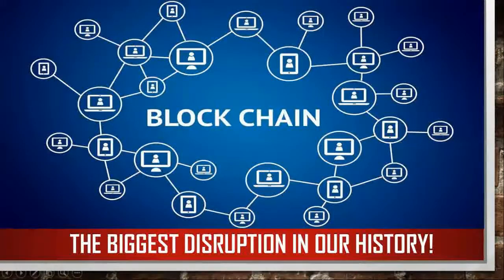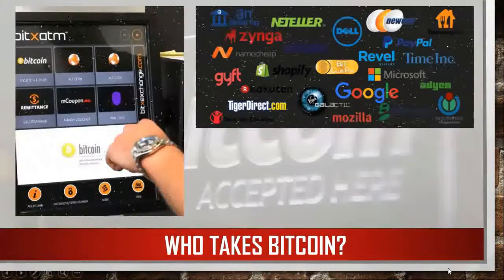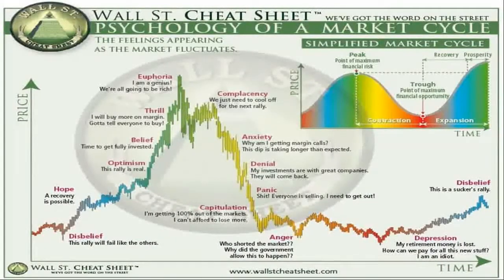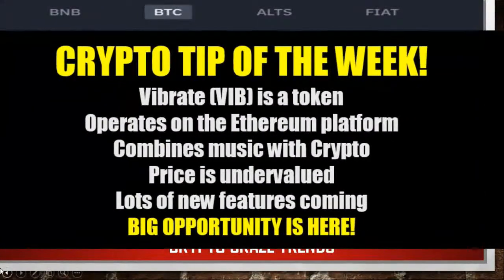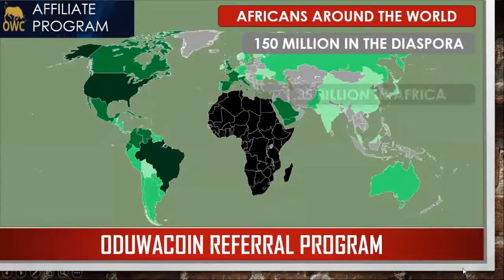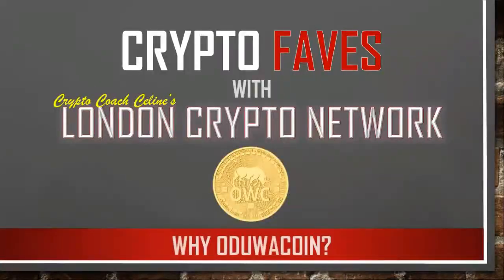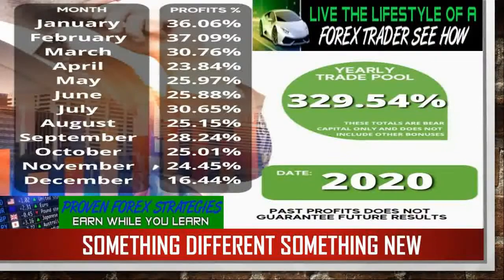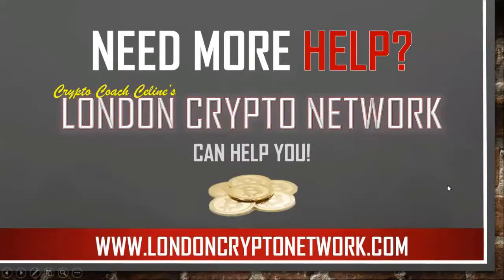LCN Crypto Craze - JOIN THE REVOLUTION!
London Crypto Network is inviting you to *JOIN THE CRYPTO CRAZE!*

JOIN US to get:
👉🏾 Basics for Newbies
👉🏾 Trends for HODLERS
👉🏾 OduwaCoin (OWC)
👉🏾 Bitcoin Generator (BTC)
👉🏾 How to Join the Crypto Revolution!

DATE: THURSDAY 16TH SEPTEMBER

Time: *UK & NIGERIA: 8:30PM*
            CALIFORNIA: 12:30PM
            NEW YORK: 3:30 PM

🔥🔥🔥*DO NOT MISS THIS!*🔥🔥🔥